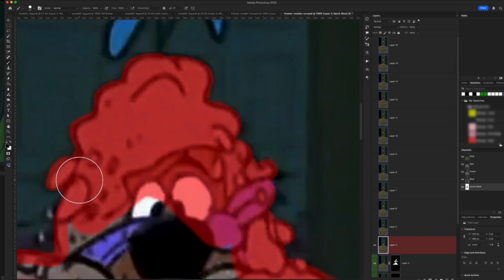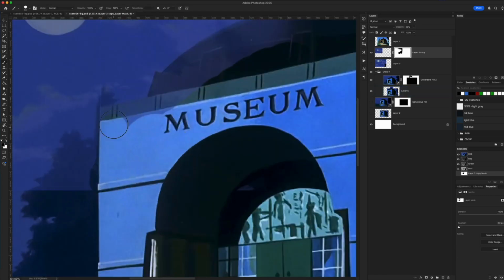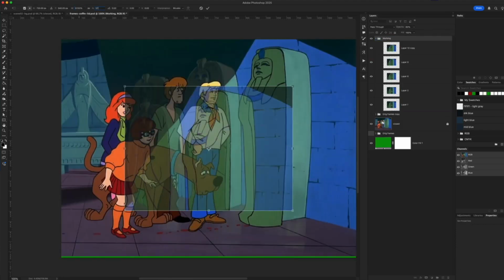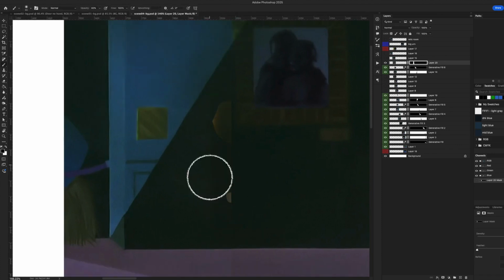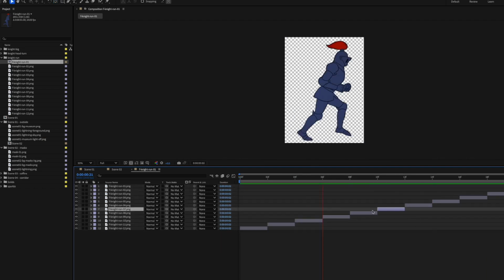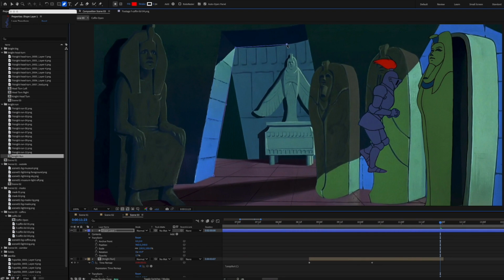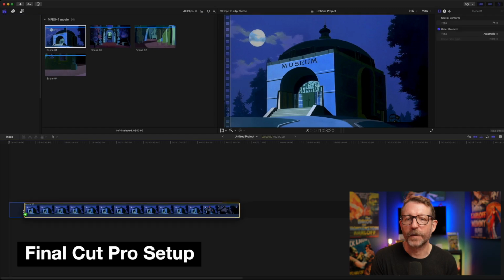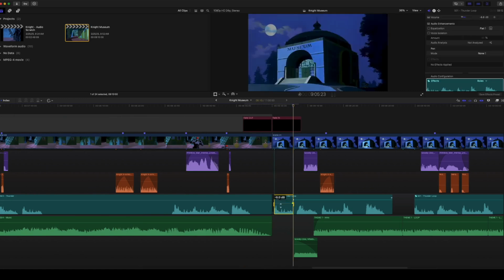How I Make Scooby-Doo Ambiance Videos Start to Finish (Behind the Scenes Knight in the Museum)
A timelapse showing my whole process for making a Scooby-Doo themed ambience video from start to finish.

🎬 Chapters
00:00 Intro, Tools, Planning
01:13 Photoshop - Making Animation Frames
03:38 Photoshop - Scene 1 Outside the Museum
07:02 Photoshop - Scene 2 Masks
09:10 Photoshop - Scene 3 Coffin
13:09 Photoshop - Scene 4 Hallway
15:37 Photoshop - Hallway Paintings
16:30 Photoshop - Frame Exports
17:35 After Effects - Museum Scene
20:06 After Effects - Masks Scene
22:57 After Effects - Coffin Scene
24:59 After Effects - Hallway Scene and Renders
28:16 Final Cut Pro - Setup and Audio Scratch
29:40 Final Cut Pro - Sound Effects
31:50 Final Cut Pro - Music, Audio Levels, and Loops

Leave a comment or send an email to let me know what you think of this video, and what other types of videos you'd like to see!

💀 Mystery Supply Co. creates vintage horror, sci-fi, and comic book themed prints, apparel, and gifts. Celebrating nostalgic pop culture that is spooky and kooky!